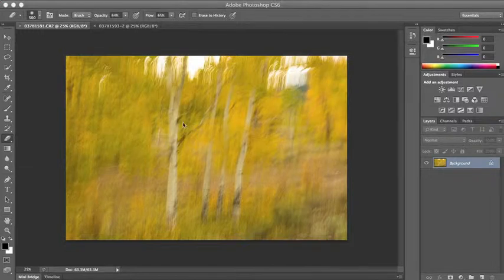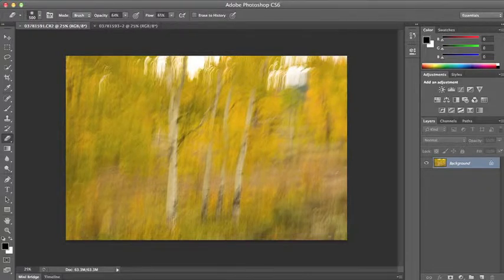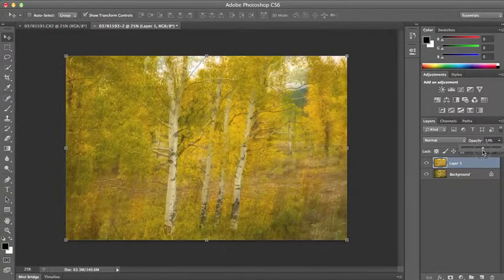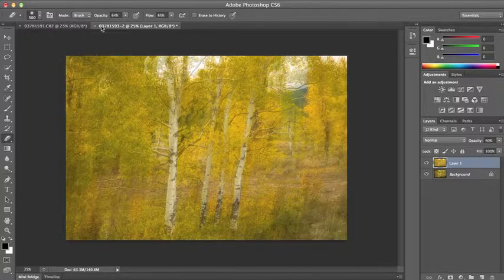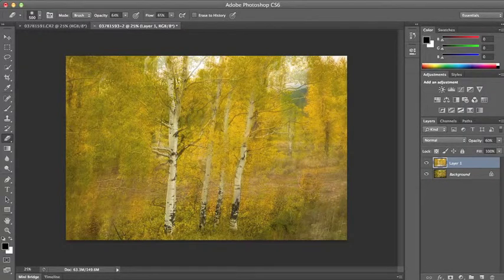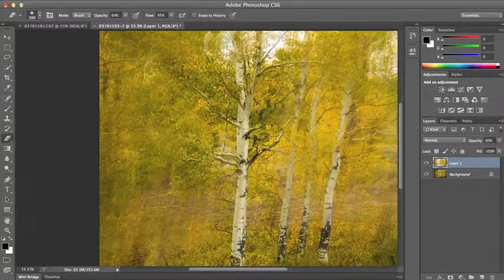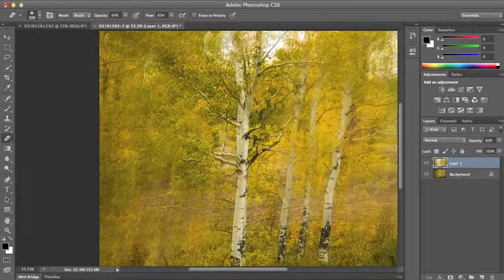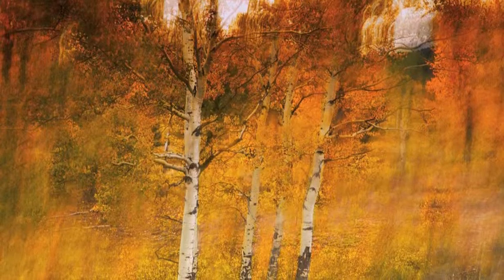Abstract Aspens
This is a Photoshop tutorial on my photo "Abstract Aspens".  It includes 2 photographs, one in focus, and one pan at about a 30th of a second, panning up as I took the photo.  This technique adds more texture, depth and artistic value to a photograph.